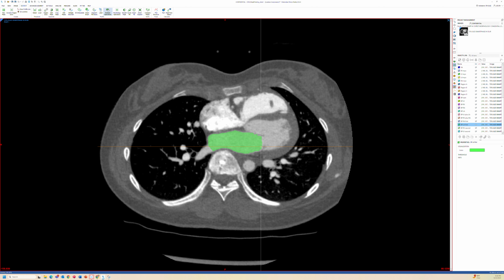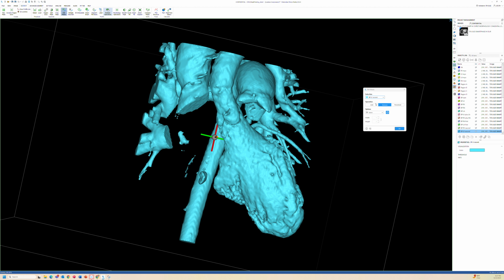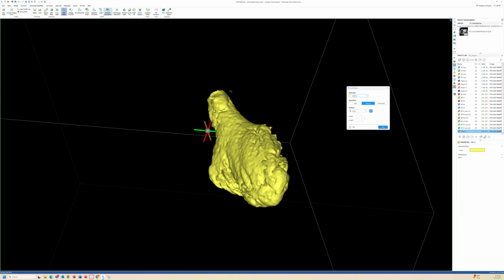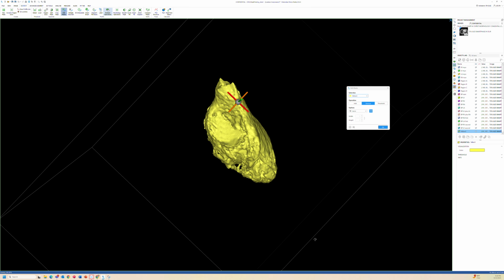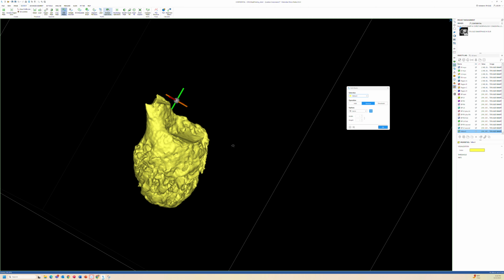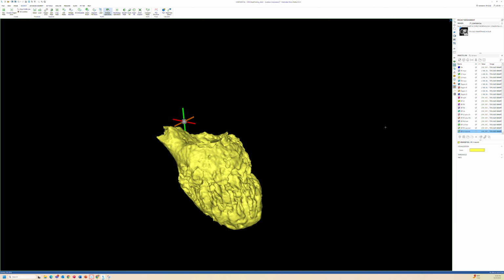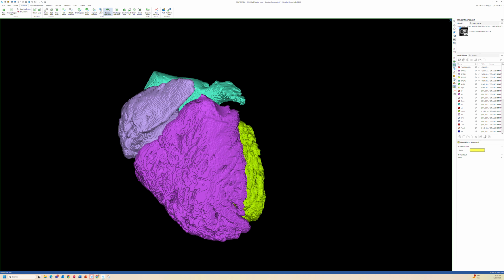Blood pool subsegmentation strategy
As we utilize machine learning to carve up our segmented myocardium. Step one is to start with the blood pool contrast.